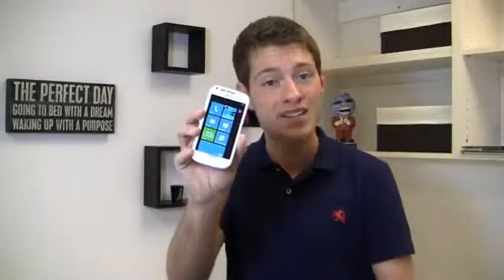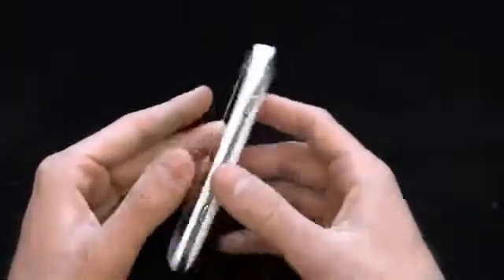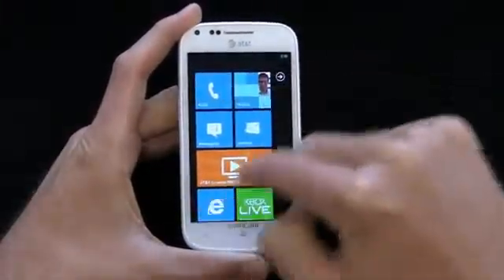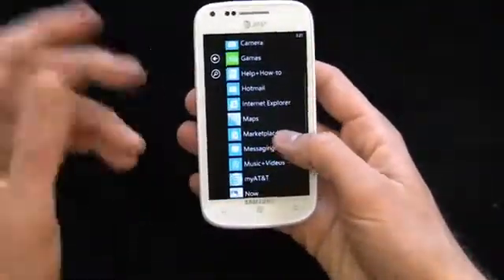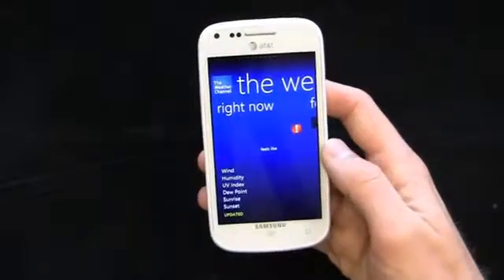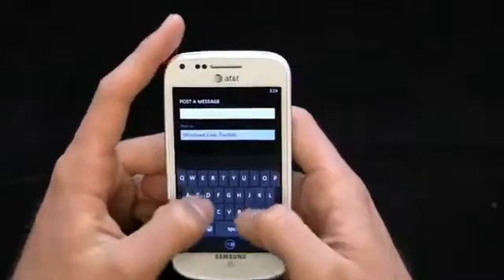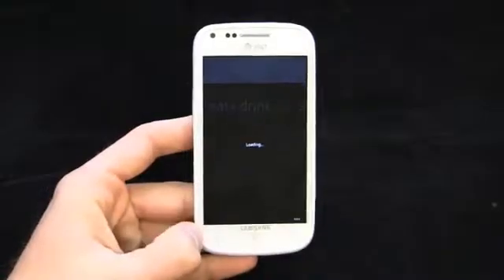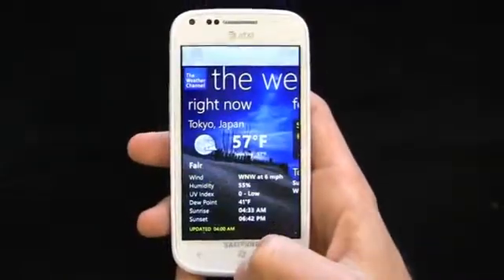Samsung Focus 2 Review Part 1